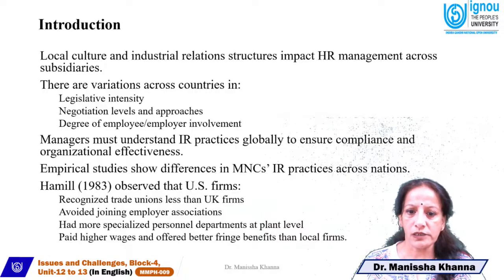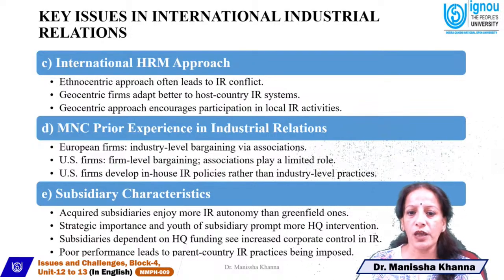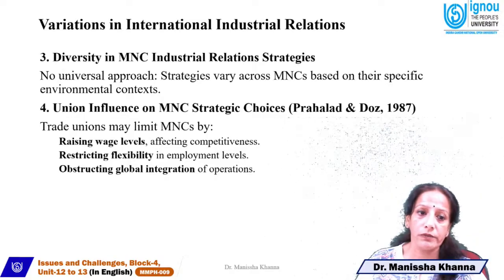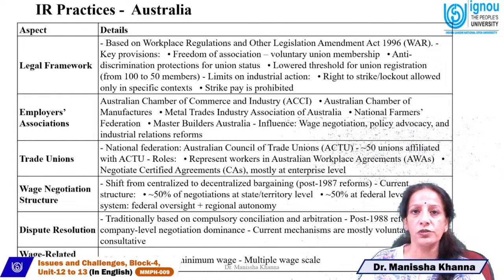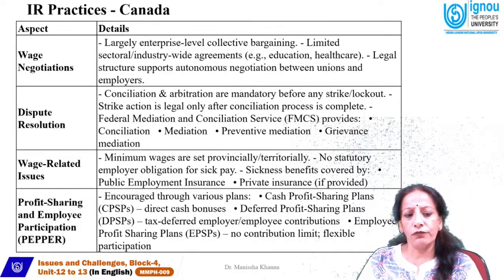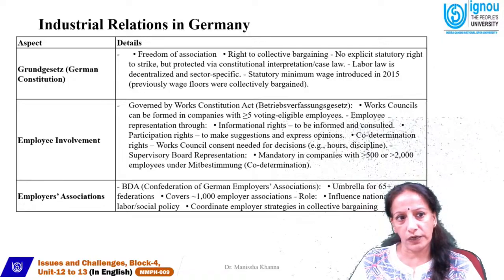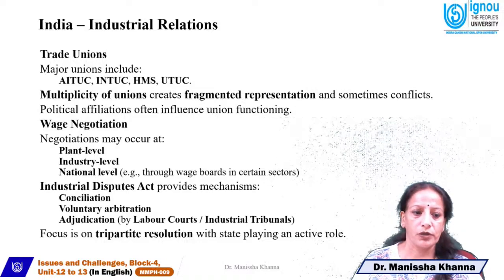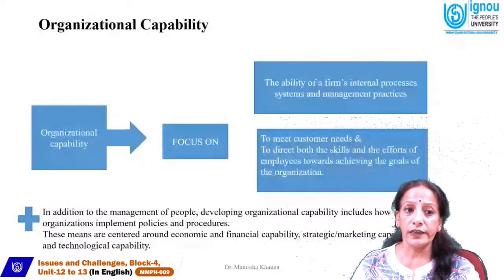International Employee Relations & IHRM Trends and Challenges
MMPH-009 International Human Resource Management
Block-4 Issues and Challenges
Unit-12 International Employee Relations
Unit-13 IHRM Trends and Challenges
Dr. Manissha Khanna